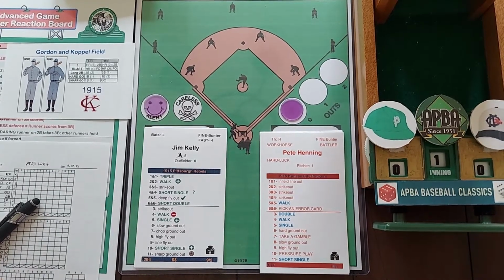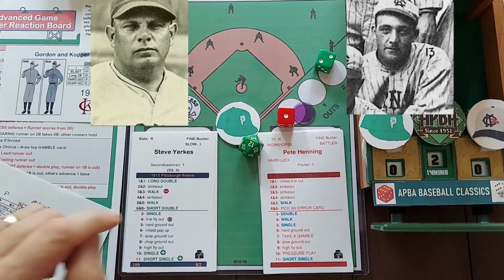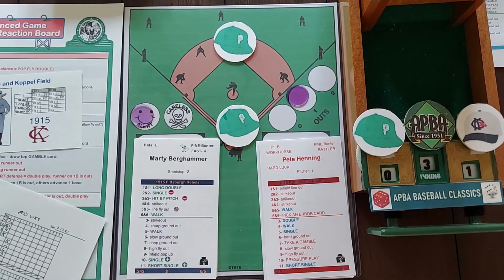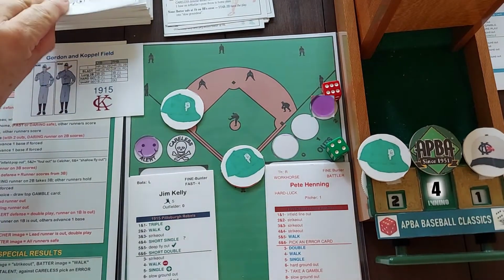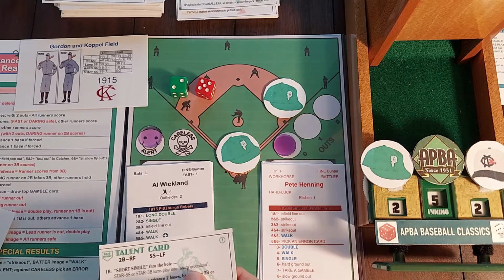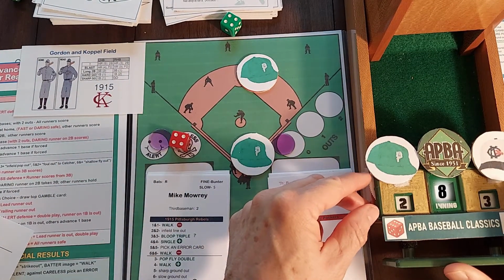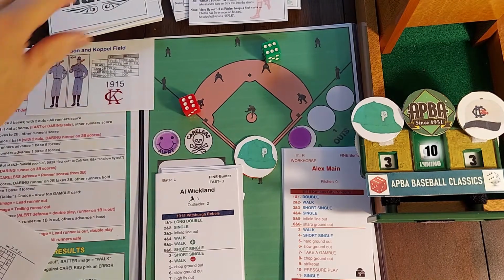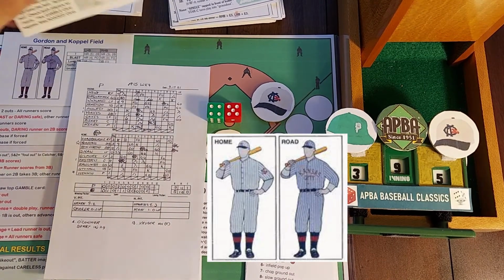Time Travel Baseball Week 4, Pittsburgh vs Kansas City